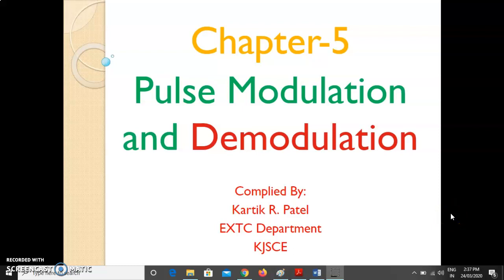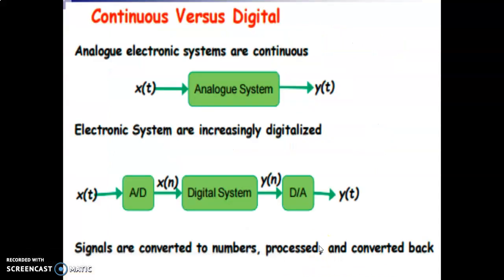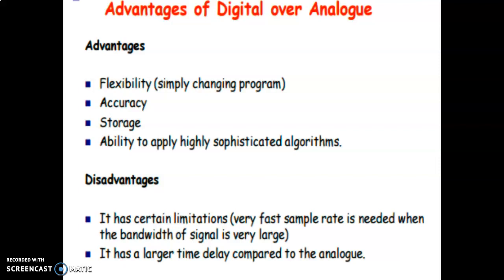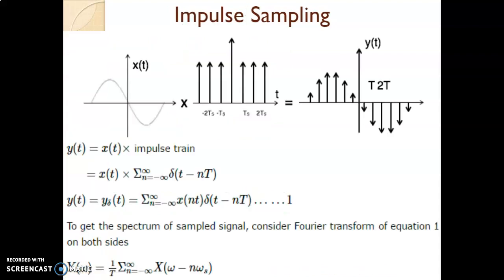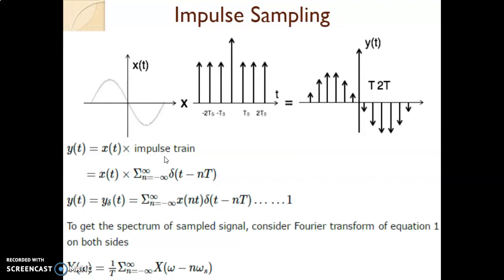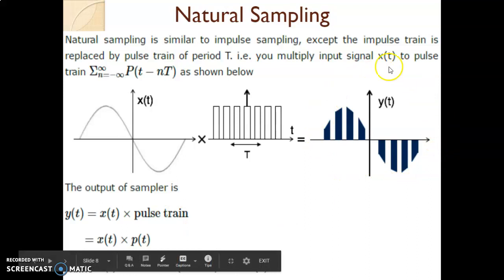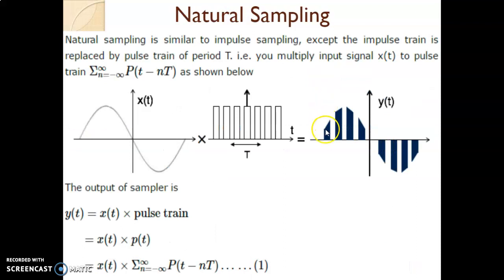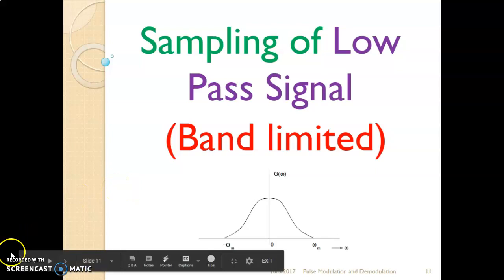Chapter 5_Types of Sampling